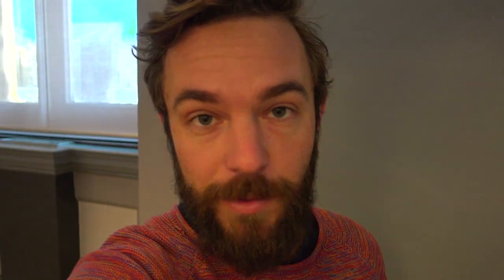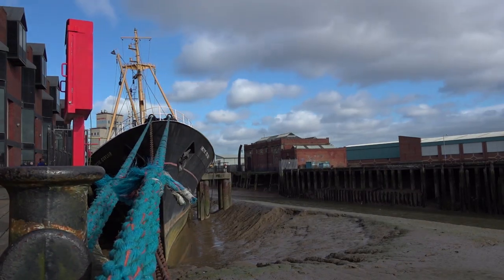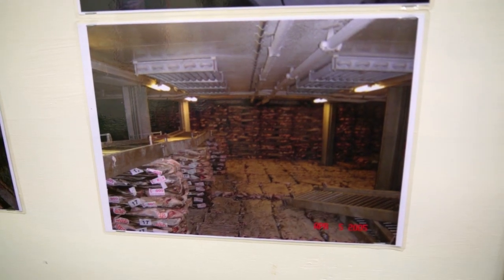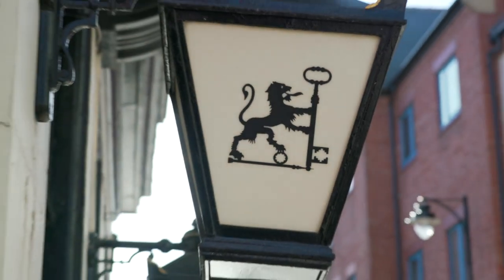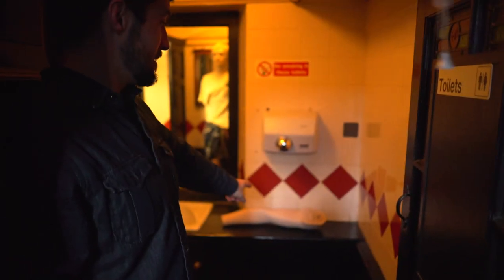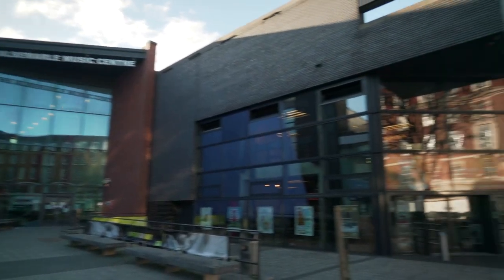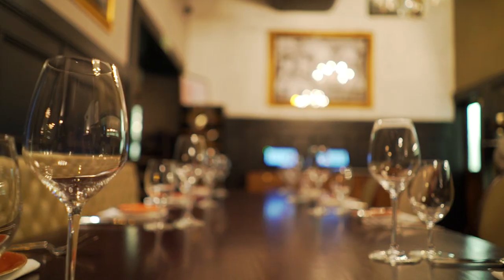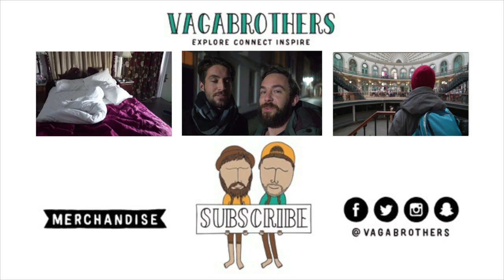HULL: UK CITY OF CULTURE 2017 | ENGLAND TRAVEL VLOG #5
Northern England Road Trip Day 5 - We visit Kingston-Upon-Hull, the U.K. City of Culture for 2017.

We're Alex and Marko Ayling, vagabond brothers on a mission to explore the world through the people we meet.   Stay curious & keep exploring!

Help us fund out travels  If you are going to buy something from Amazon, click on the links below before you make your purchase and we'll get a percentage of your final sale.  Cheers!

This film was made with:
- Sony A7rii
- Sony A7s Mirrorless Camera
- Sony 24-70mm F4 Vario Tessar Lens
- Sony 24-240mm f/3.5-6.3 Zoom Lens
- Sony Cyber Shot RX100iv
- DJI Inspire 1 Drone (2 Controller)
- Go Pro Hero 3+
- Go Pro Suction Cup Mount
- Promaster Superlite 3-Way Head
- SDXC 64GB Memory Sticks
- Sennheiser MKE 400 Shotgun Mike
- Zoom H1 Portable Digital Recorder
- Joby GP3 GorillaPod
- Pico Flex Table Dolly
- Pelican 0915 Black SD Memory Card Protective Case

Get your first free ride with Uber by using the code "UberVagabrothersUE" or clicking